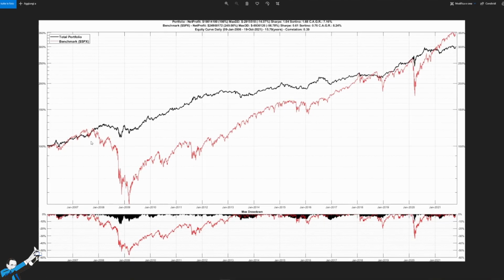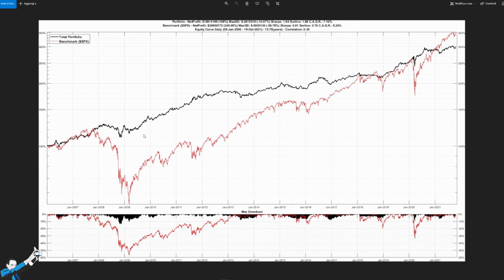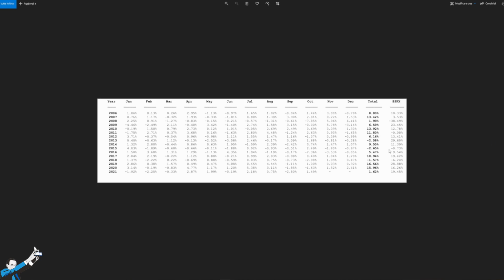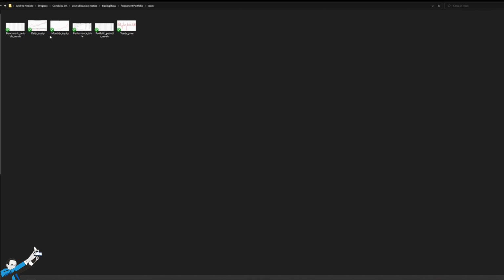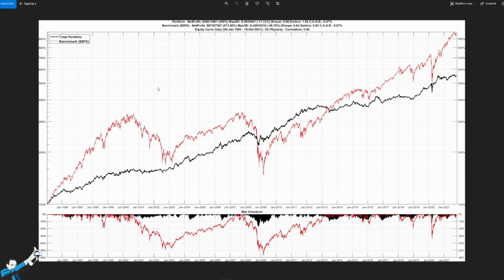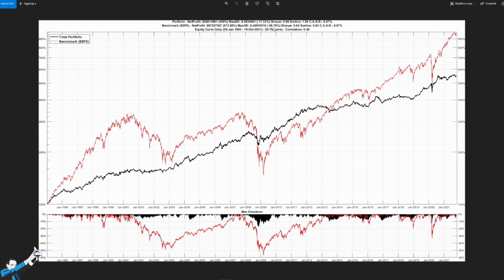Permanent Portfolio Strategy | Low Risk And Easy To Maintain | Does It Really Work?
▷ If you want to learn more about Systematic Trading check out my FREE Masterclass
▷ Learn from many of my mistakes and successes by getting my new "The Unger Method" book for free

How do you invest the profits made with trading, so you can manage risk in the best possible way?
One possible solution is represented by the asset allocation models proposed by investment experts over the years.

In this video, we test the effectiveness of one of these models, the “Permanent Portfolio” by analyst Harry Browne in the 1980s. It's a portfolio strategy made up of 4 different assets that is rebalanced annually and aspires to perform well in all market conditions. It's also low risk and easy to maintain.

Watch the video to find out how the Permanent Portfolio works and what results it would have produced over the last few decades!

▷ Do you want to understand if we can help you with your trading?